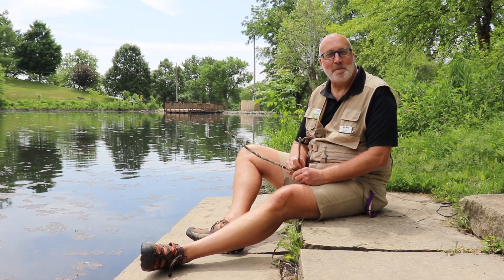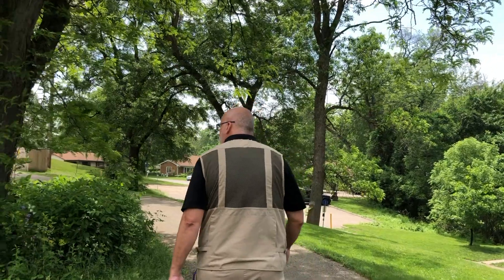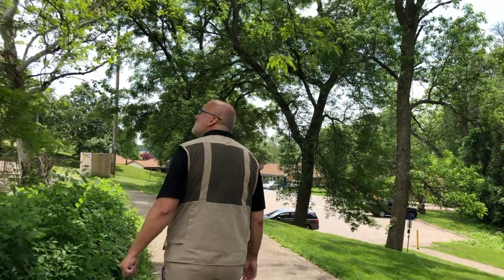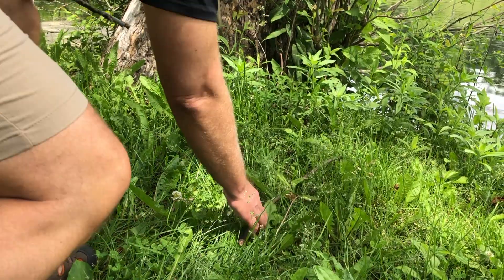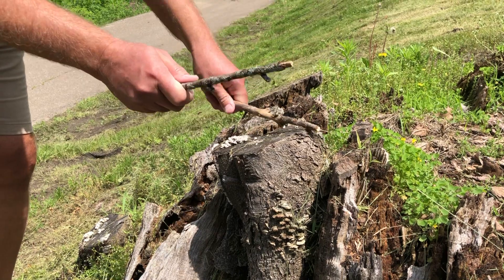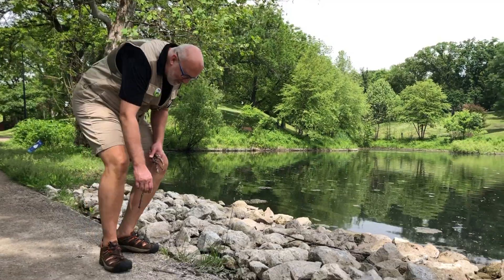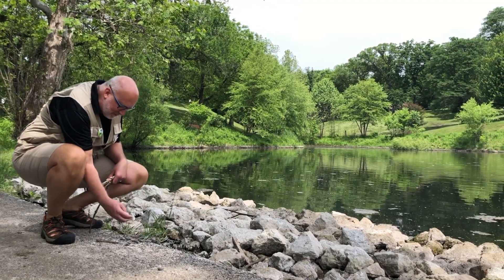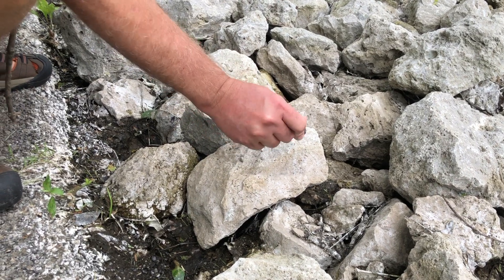Let's Explore with Mr. Scott | Percussion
Let's make some noise in nature.